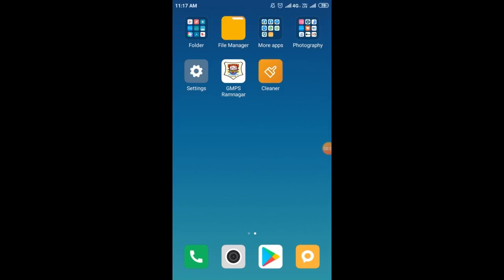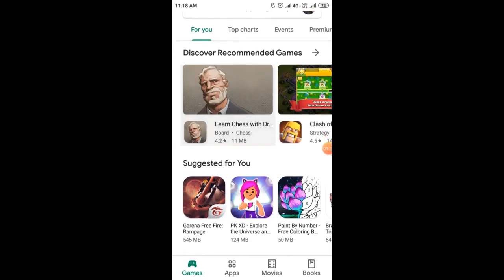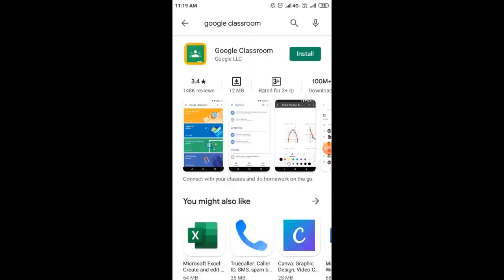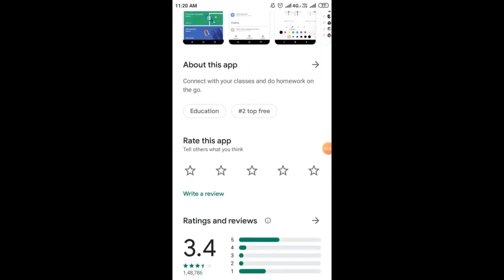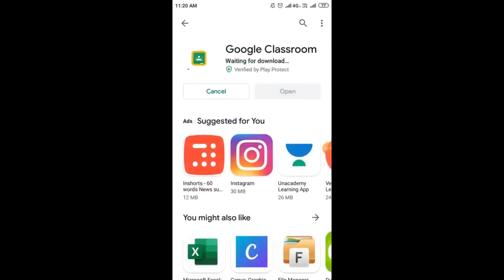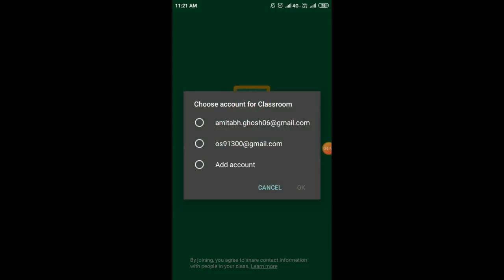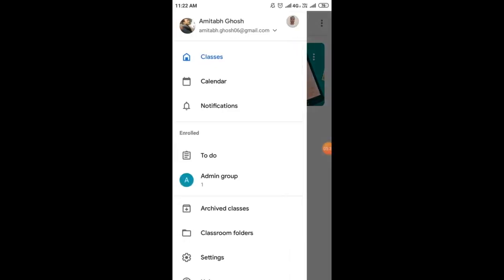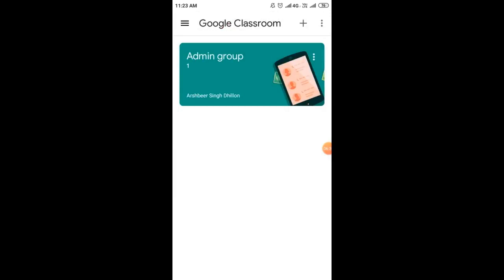Installing and joining google classroom through Android phone